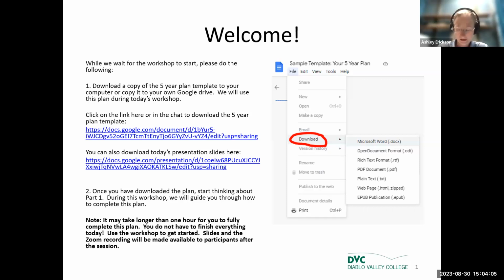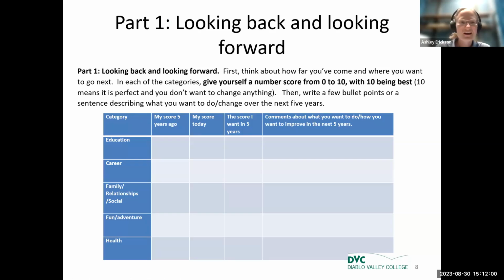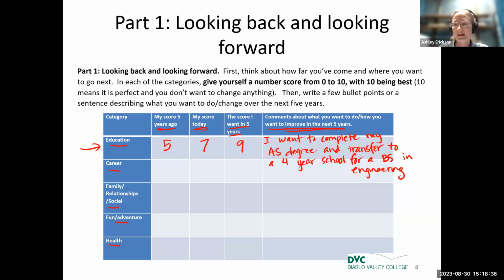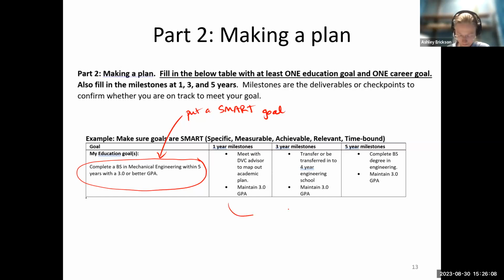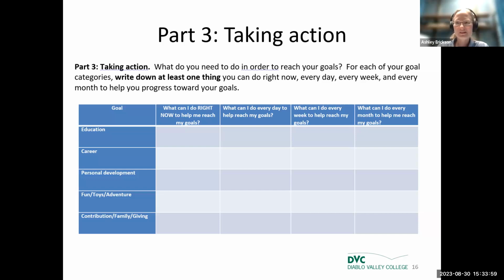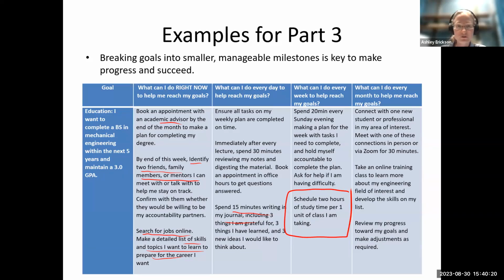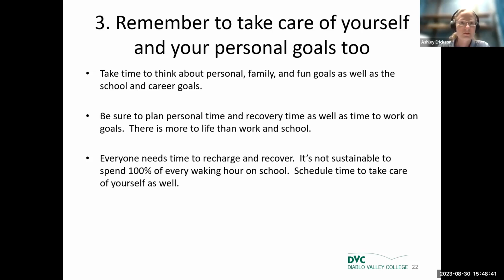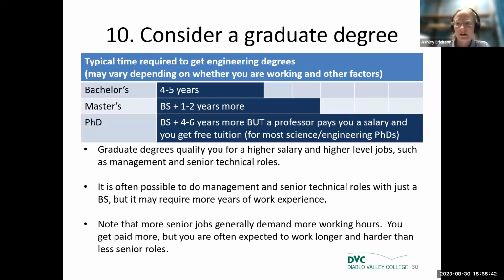College Success Workshop: How to Make a Five Year Plan, facilitated by Professor Ashley Erickson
One powerful way to document and pursue goals is to make a 5-year plan outlining your goals and step-by-step milestones to accomplish them. In this interactive workshop, we guide participants through the process of making your very own 5-year plan. We will also cover strategies to break goals into daily, weekly, monthly and yearly milestones to increase your chances of success. All are welcome to attend!